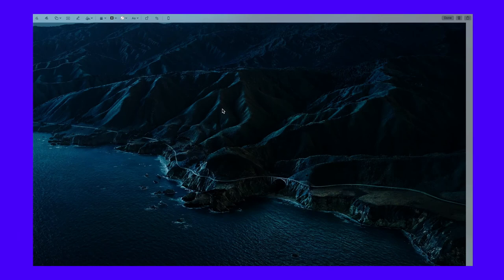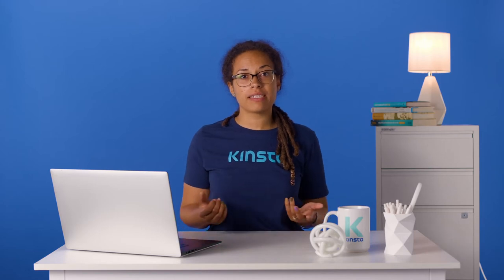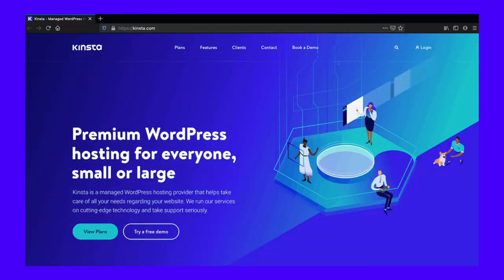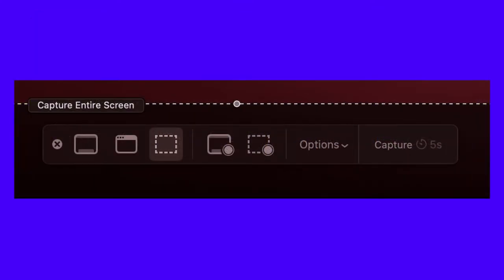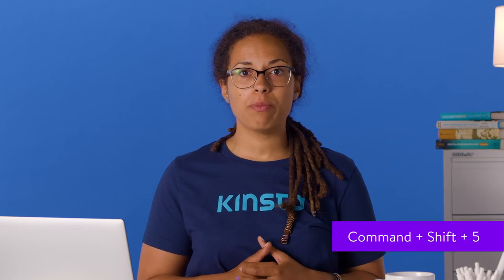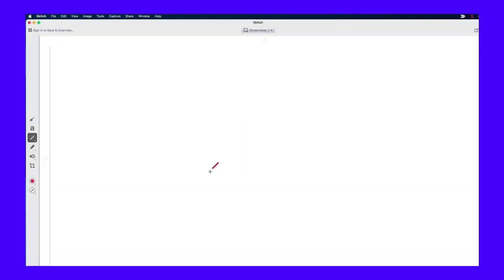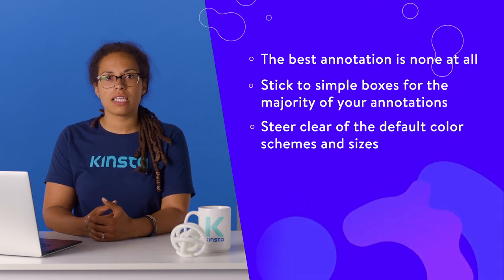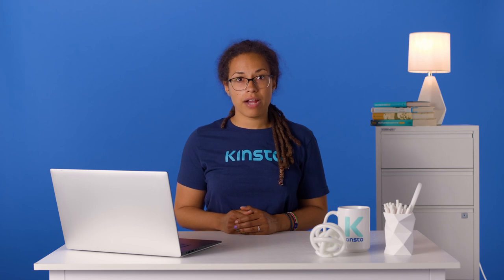How to Take a Screenshot on Your Mac Quickly and Efficiently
Need to document your products' features and functionality? ✅ Make sure you know how to get the most out of your screenshots &amp; recordings 👨‍💻

Apple echoes the tagline “there’s an app for that,” but you’ll also find plenty of native features built into macOS. After all, Apple’s ecosystem is known for how everything “just works.” It’s no surprise then that you don’t have to worry much about how to take a screenshot on your Mac.

Mac’s ability to take screenshots hasn’t seen significant updates, mainly because Apple arguably got it right the first time around. Overall, taking a screenshot—and editing it natively—is a breeze on Mac, regardless of the task.

In this video, you’ll learn how to take a screenshot on your Mac. Then we’ll explore many solutions that can complement the native macOS screenshotting functionality. You’ll also learn how to customize the screenshot tool.

🕘Timestamps

0:00 Intro
0:43 4 Top-Notch Apps for Taking Screenshots on Your Mac
0:52 Screenshot.app
1:49 Skitch
2:49 Snagit
3:46 CleanShot X
5:24 How to Take a Screenshot on Your Mac
5:40 Take a Full-Screen Capture
8:09 Capture a Specific Portion of the Screen
9:11 Capture a Specific Window on Your Screen
11:37 Create a “Timed” Screenshot
12:40 How to Record the Screen on Your Mac
13:41 A Quick Primer On Annotating Your Screenshots

📚Resources

🎑 The Most Common Shortcuts to Take Screenshots on Your Mac

Kinsta is a managed WordPress hosting company powered by Google Cloud Platform, top security engineering, and 24/7 support.

Learn more about what makes us different